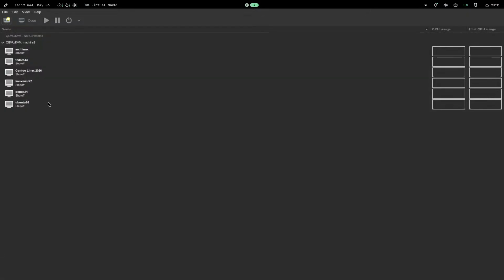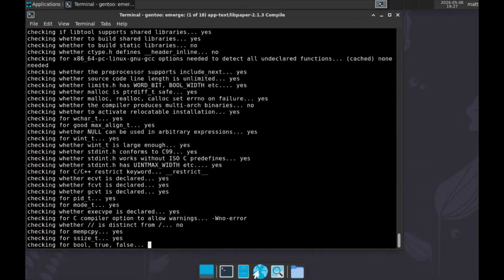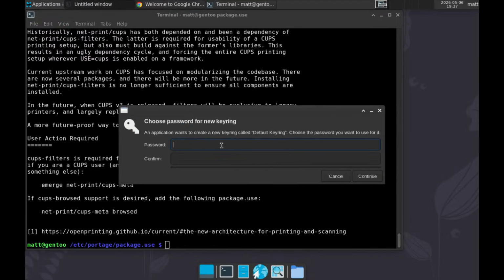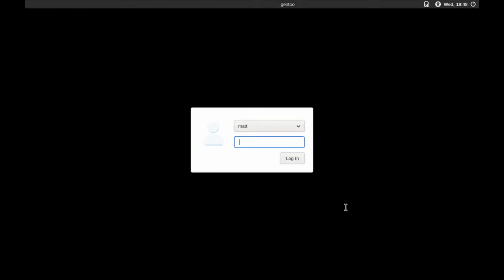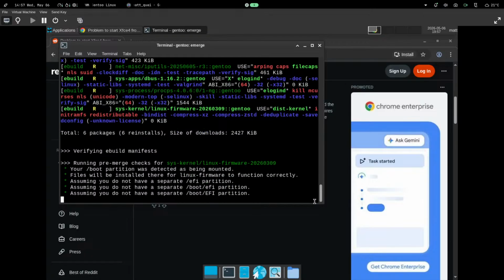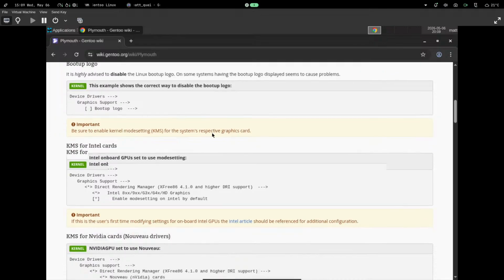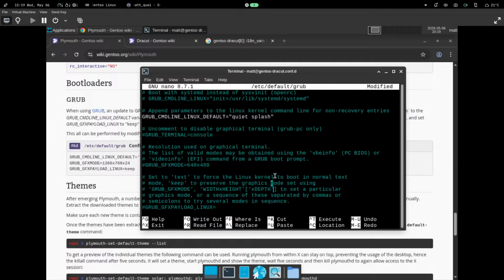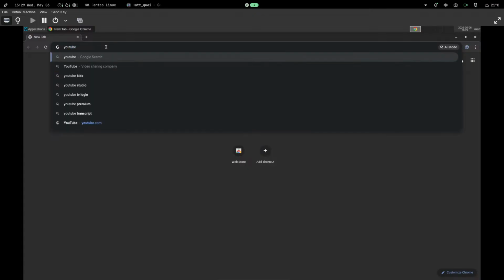Gentoo Display Manager - The Quai Log ep 85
Today we'll be continuing our journey in setting up a Gentoo Desktop. This time we'll be focused on setting up a proper display manager; a graphical login that runs at bootup and passes users into the XFCE desktop environment.